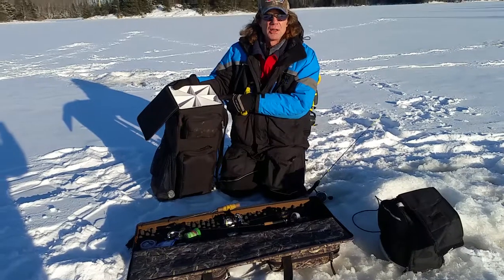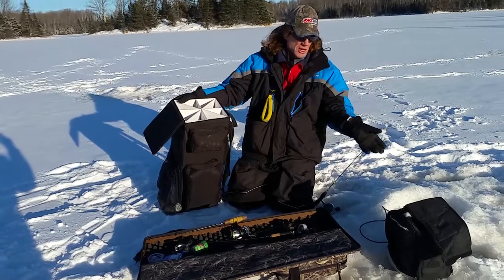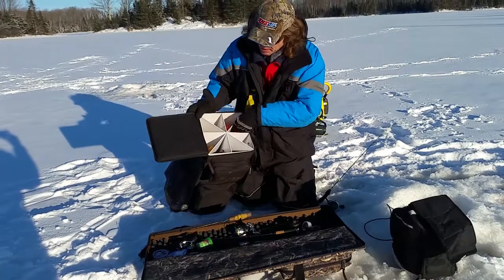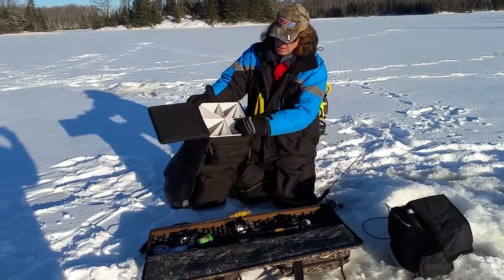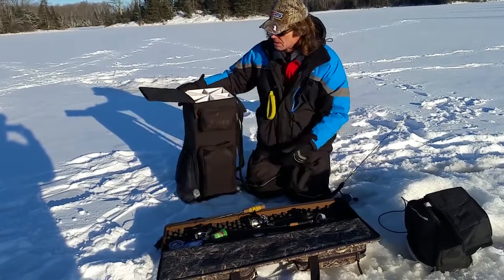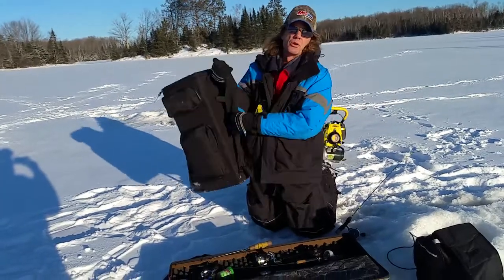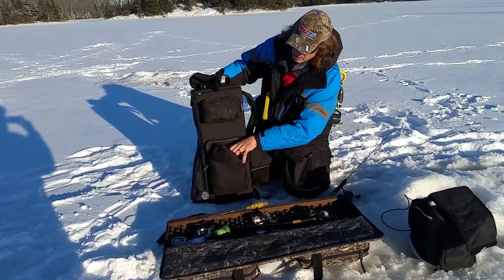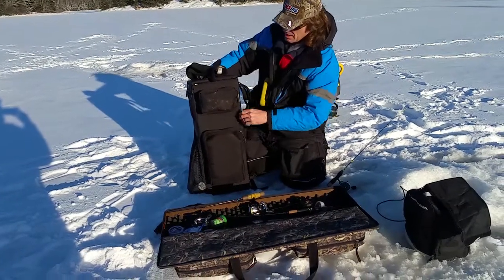Lakewood Products Ice Gear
Lakewood Products​ make more than just open water tackle boxes. They have a great selection of ice fishing gear and also a huge line of hunting cases and accessories. Check out some of the products that Pete uses for ice fishing.